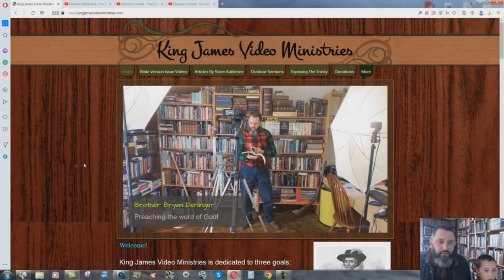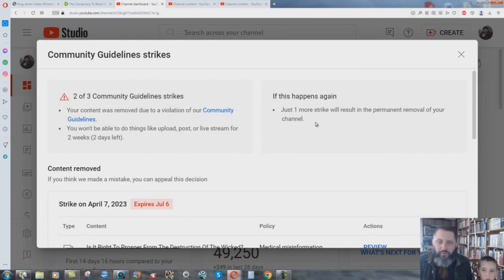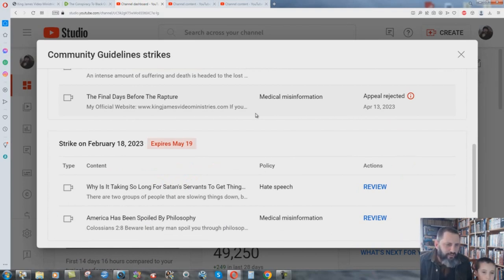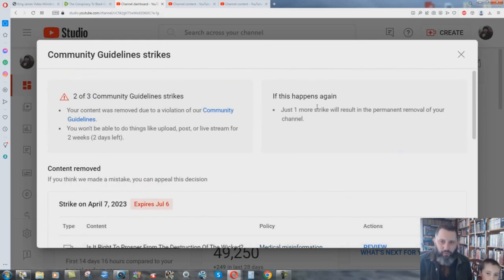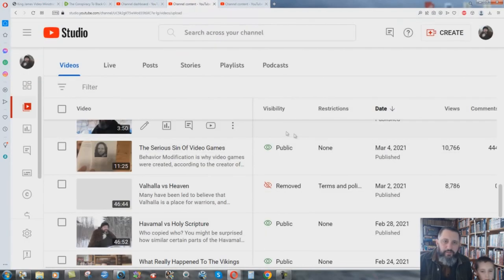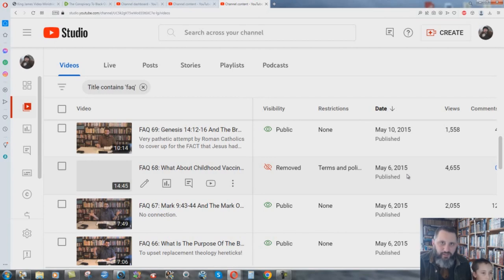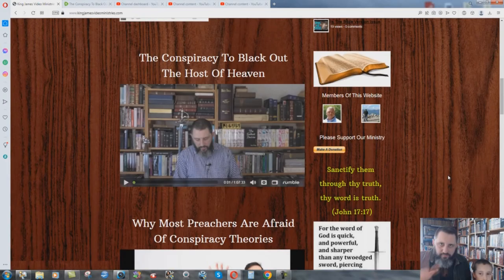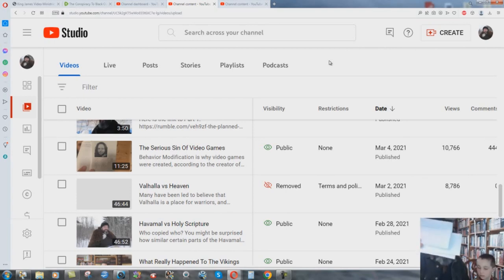Update On YouTube Attacking The Ministry AGAIN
Please pray that the Lord's will be done in regards to this channel. I would like it to stay up for the benefit of people online. But YouTube has been threatening me with channel deletion for a long time.